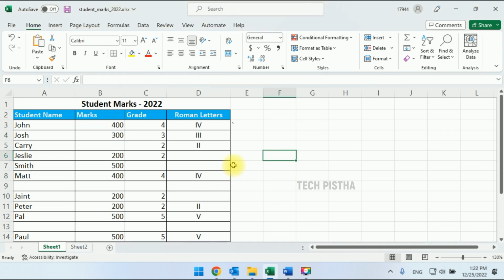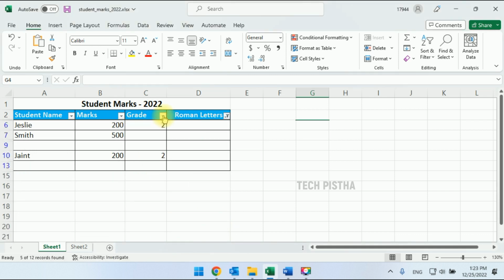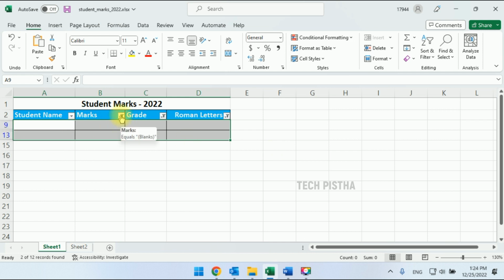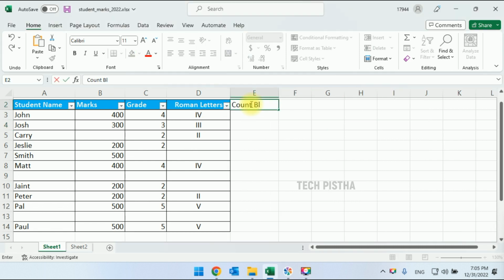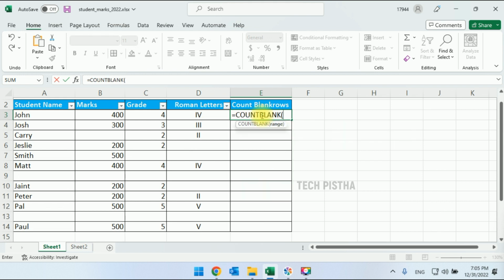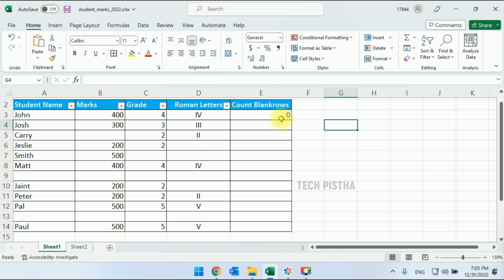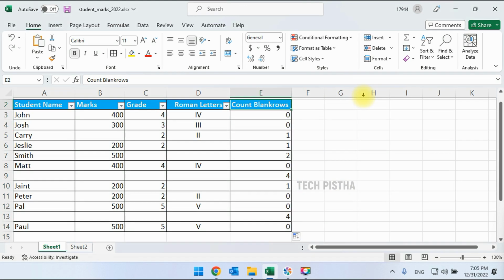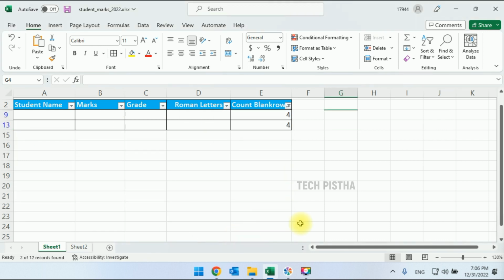How to Delete Blank Rows on Microsoft Excel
Sometime people would like to delete the blank rows on their excel sheet. If you excel has the very few rows, then you can be easy to find the blank rows but if it is more than hundreds of rows how can you find and delete the blank rows.

This video shows How you can Delete Blank Rows on Microsoft Excel.